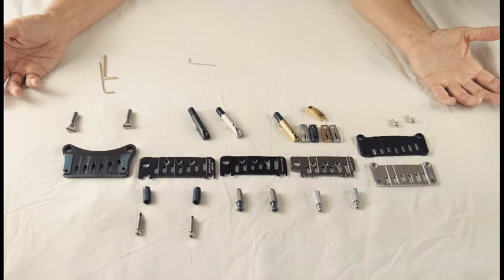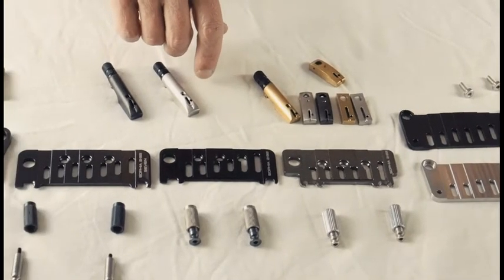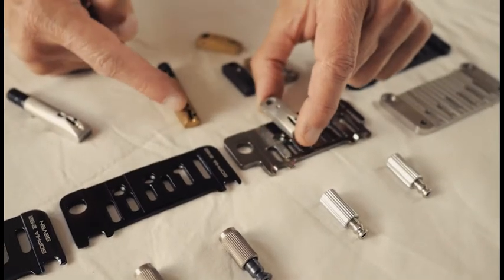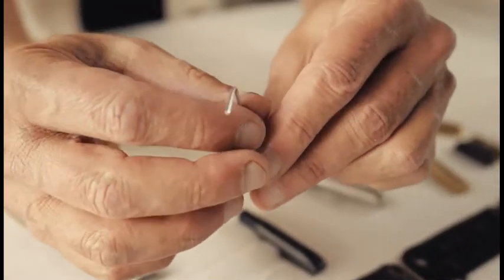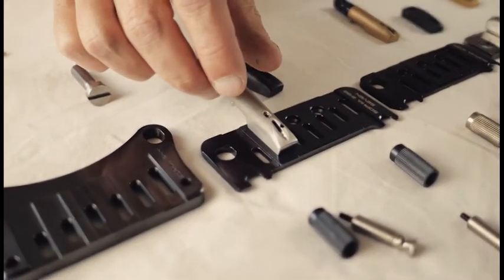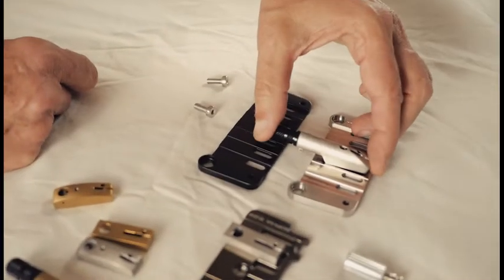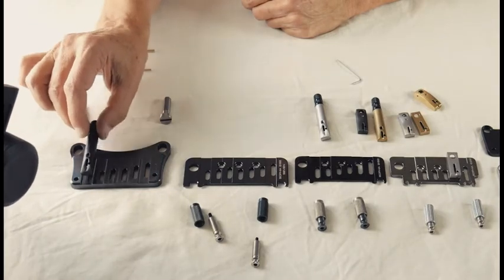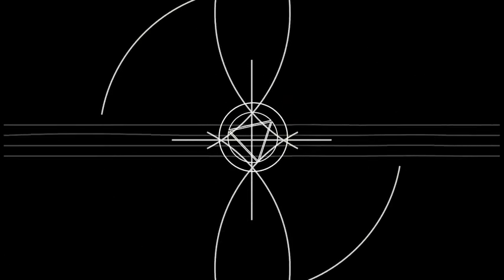Sophia Tremolo and Hardtail Special Base Plate Lineup - Sophia Tremolos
"... it's an understatement to call it the most signifiicant tremolo system upgrade introduced since the Floyd Rose." - Guitar World Magazine